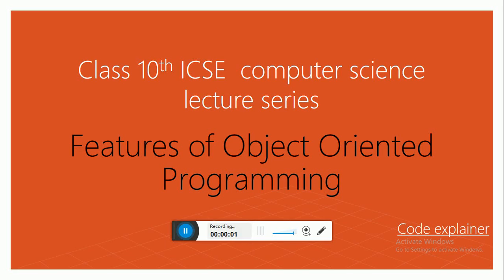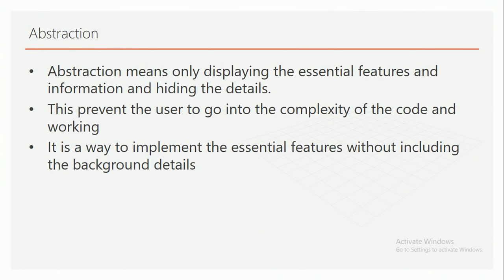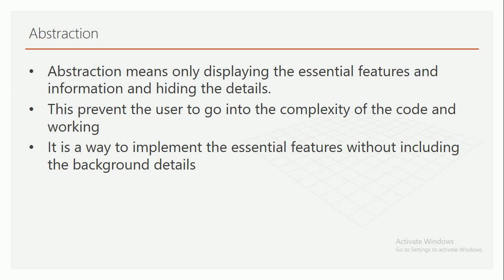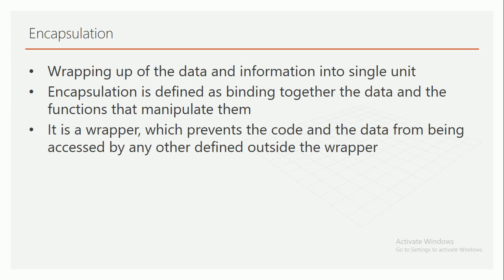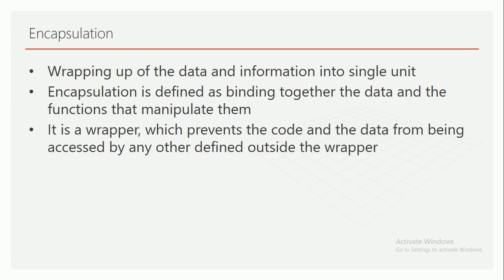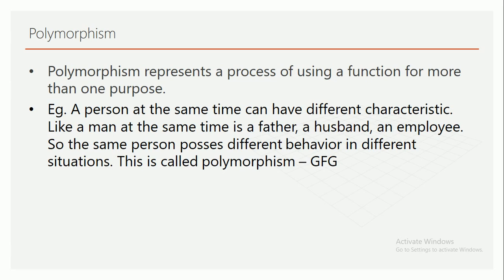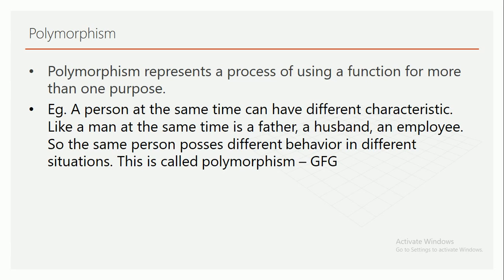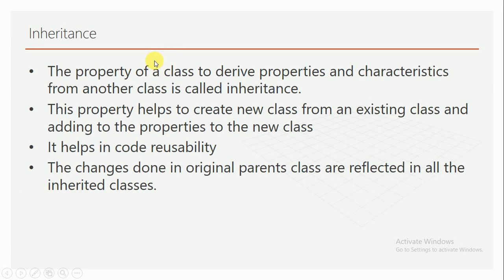Feature of Object Oriented Programming || 10th ICSE Computer Science